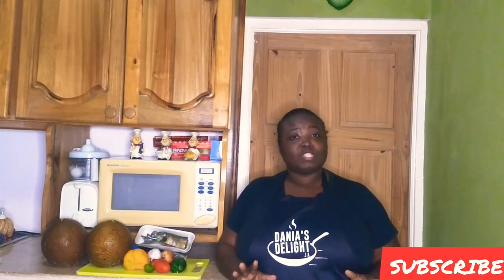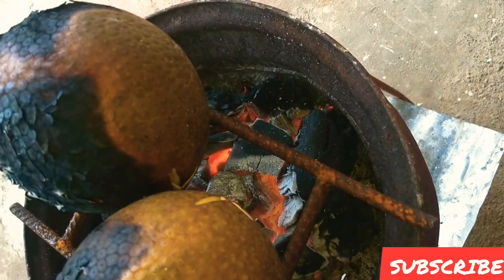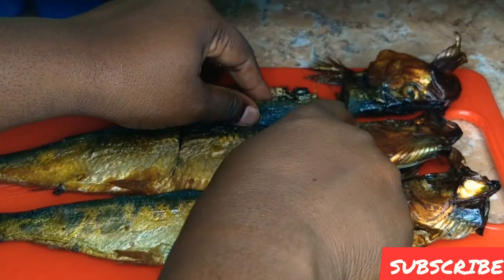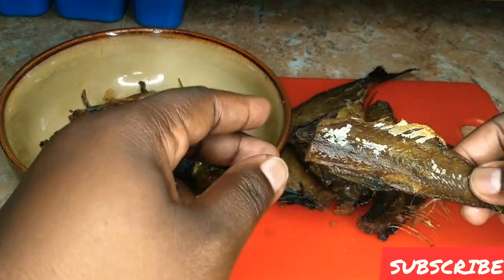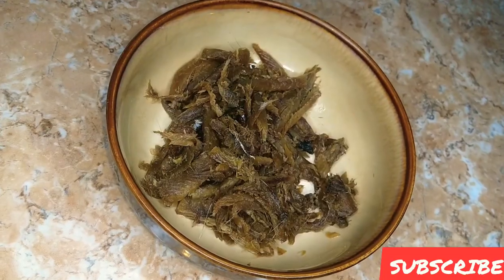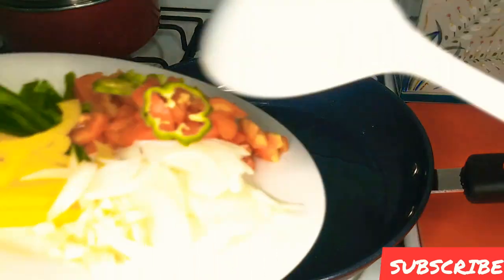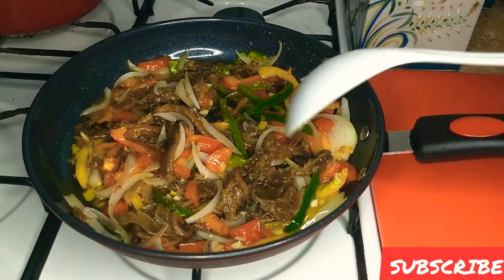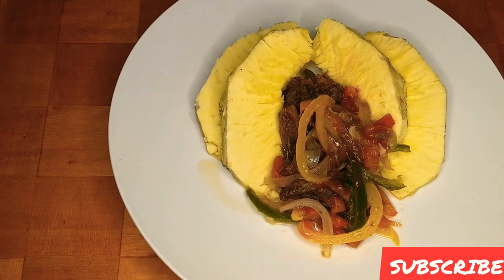HOW TO PREPARE RED HERRING/ CURED RED HERRING/ JAMAICAN STYLE SMOKED RED HERRING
RED HERRING RECIPE

3               cured red herring
1sml        red bell pepper
1sml        green bell pepper
1sml        yellow bell pepper
1/4           scotch bonnet pepper
1large      onion
1large      tomato
3stalk      escallions
2cloves   garlic
1/4 cup   vegetable oil
1tbsp       tomato ketchup (optional)

sauteed all vegetables then add clean red herring and sautee for a minute

Enjoy with any starch except rice

# jamaicanstylesmokedredherring